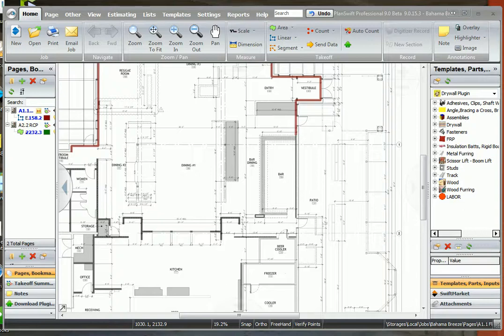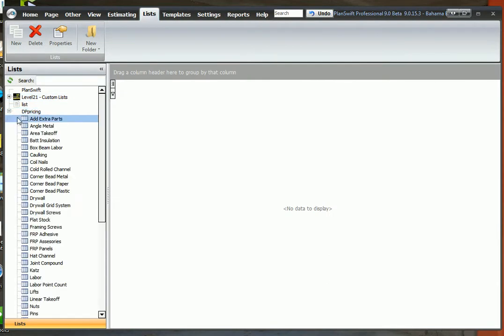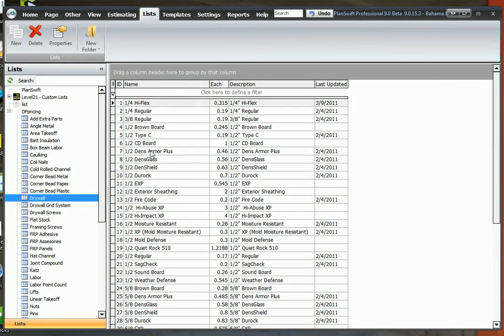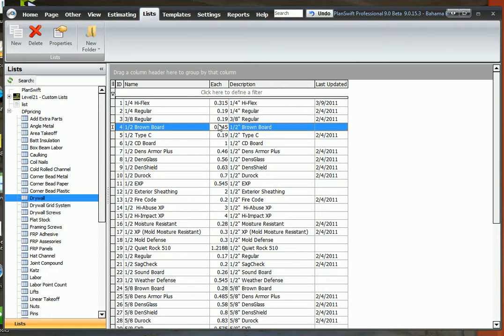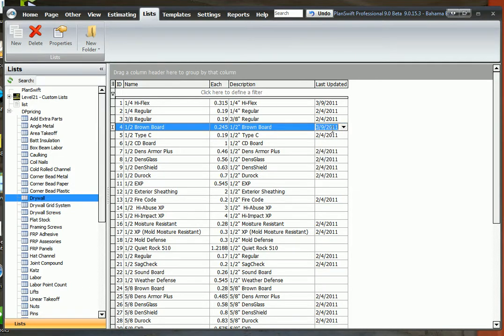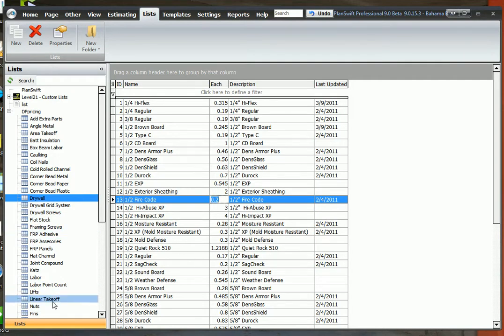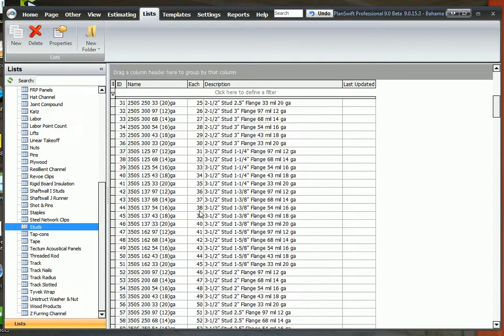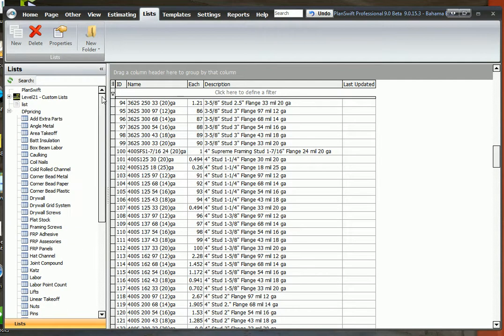How to Up Date the Pricing Data Base.avi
Taking a look at the Drywall Plugin Data Base. How to Up Date the Pricing Data Base to your own prices. These are the latest prices for material in Florida. You will need to enter your own prices for they may be different than mine.